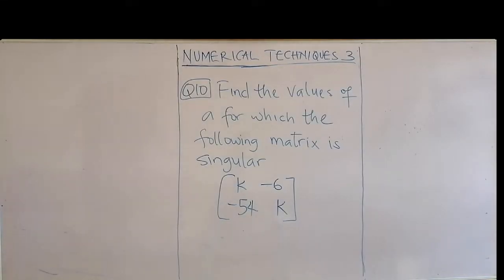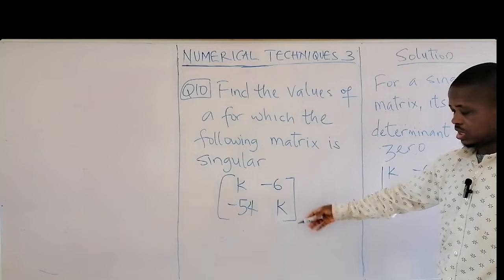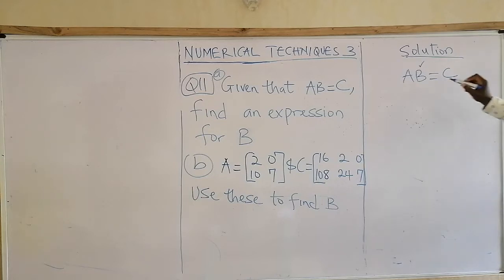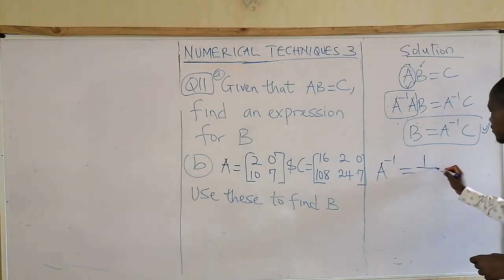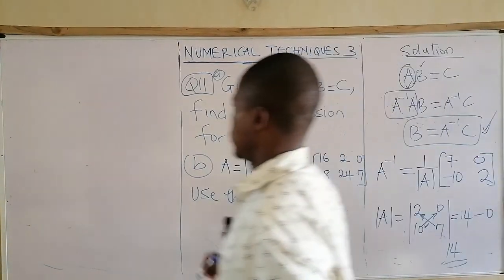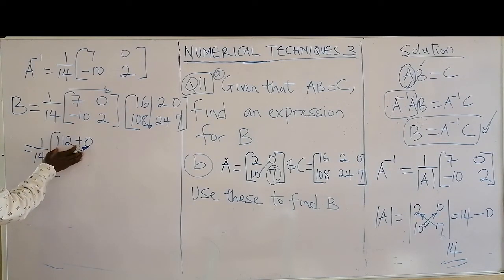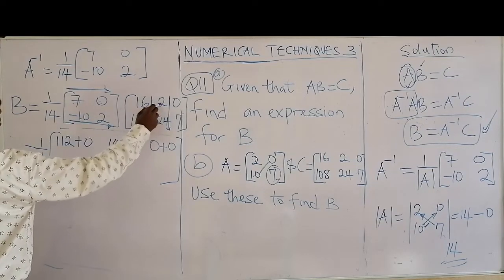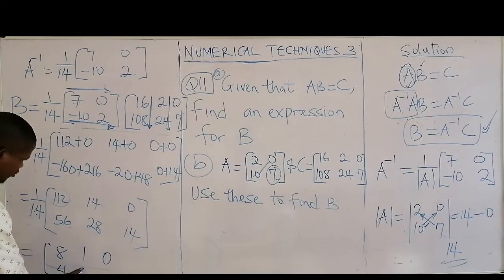Numerical Techniques 3 | Solving Past Paper Questions on Numerical Techniques 3 | 201901_Q(11)